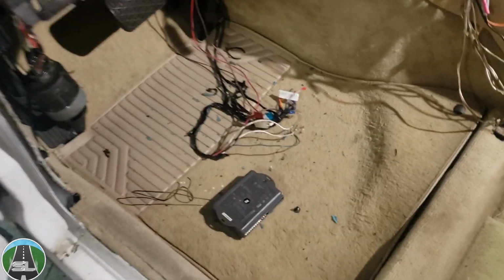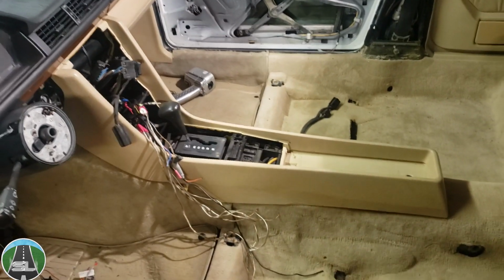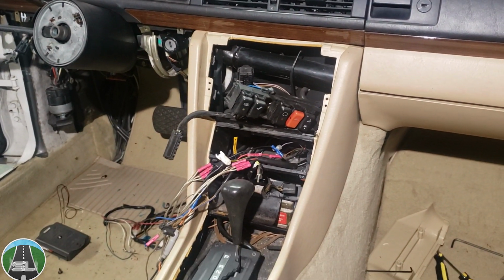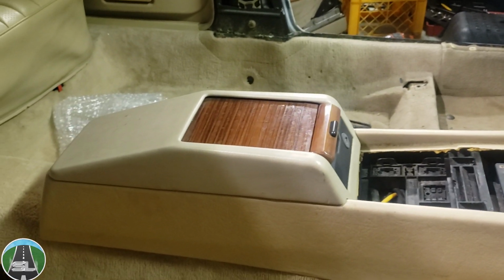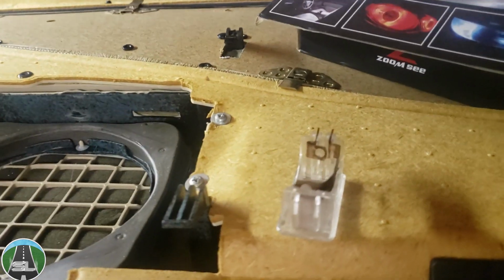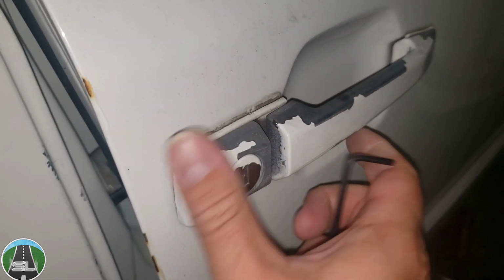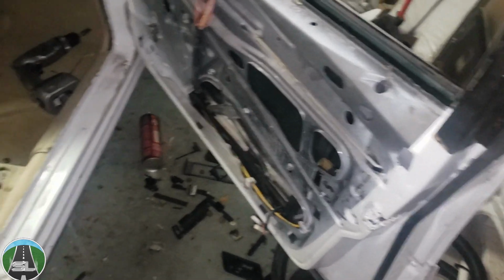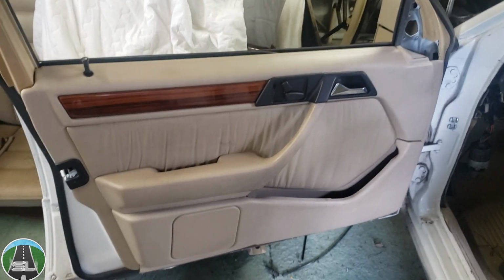Mercedes Benz W124 300e ready for next step, console install!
Welcome or welcome back! This is the next installment in putting their new interior back into the 300e. This time we have the console and door panels with some hiccups in the fray. Have a great day!